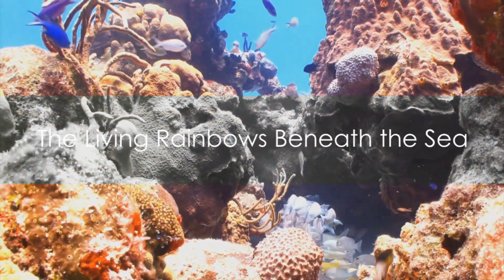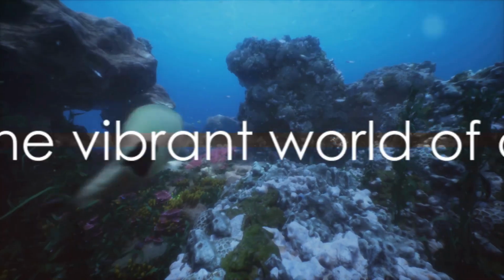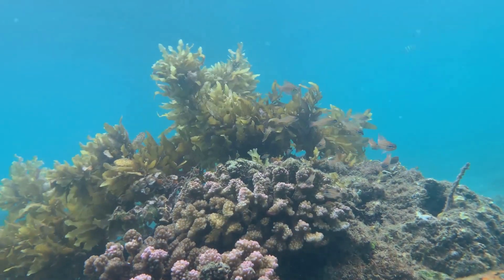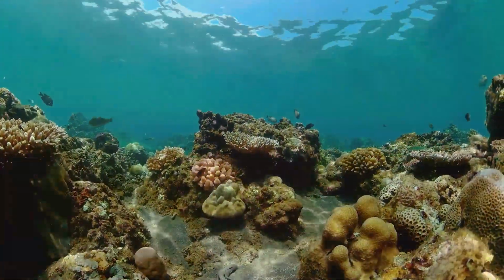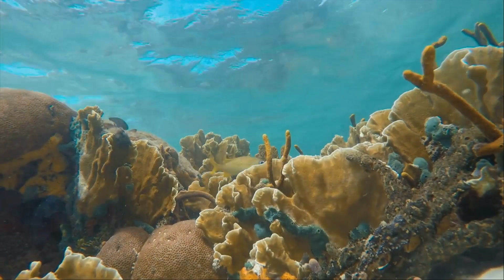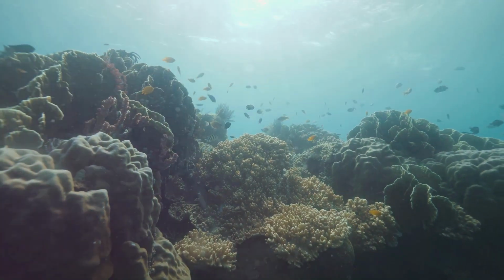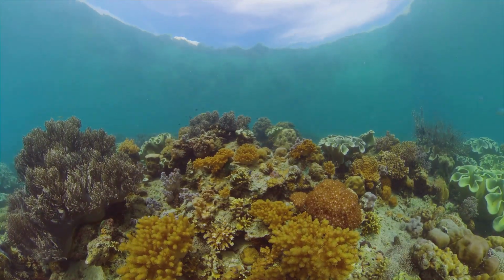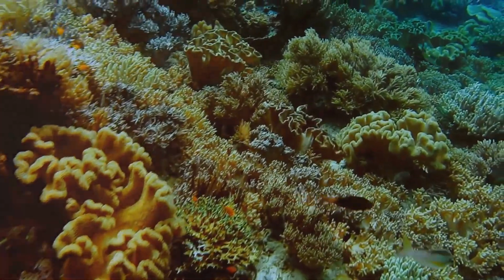Exploring Coral Reefs: A Hidden World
🌊 Explore the Hidden Wonders 🐠🌺

Dive into the vibrant and awe-inspiring world of coral reefs, lets unveils the breathtaking beauty and incredible biodiversity of these underwater wonders. 🦑🌊

📖 About Coral Reefs
Welcome to a realm where colors dance, and life flourishes beneath the ocean's surface. Enter a gateway to the intricate ecosystems of coral reefs, where science meets magic in the most enchanting way. Join us as we unravel the secrets of these underwater cities, showcasing their vital role in sustaining marine life and maintaining the delicate balance of our planet.

🐠 The Coral Kingdom:
Immerse yourself in the kaleidoscope of colors that make up the coral kingdom. From the towering coral structures to the intricate dance of fish. Discover the symbiotic relationships between corals and their inhabitants, showcasing the delicate harmony that exists beneath the waves.

🌐 Guardians of Biodiversity:
Coral reefs aren't just beautiful; they are the guardians of biodiversity in the ocean. Learn about the crucial role reefs play in providing a habitat for countless marine species, acting as nurseries for young fish, and contributing to the overall health of the global marine ecosystem.

🌊 Conservation Tales:
 It's not just about exploration; it's a call to action. Explore the challenges facing coral reefs today and uncover the inspiring stories of conservation efforts around the world. Together, we can raise awareness and work towards preserving these invaluable ecosystems for generations to come.

🌟 Join the Coral Reef Community:
Let's spread the word about the importance of coral reefs and inspire others to join us in protecting these underwater wonders.